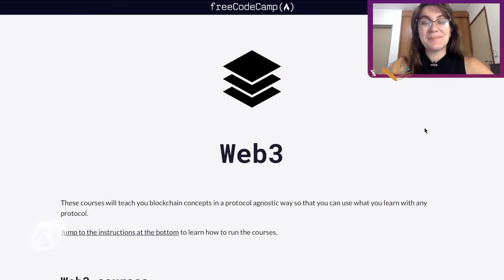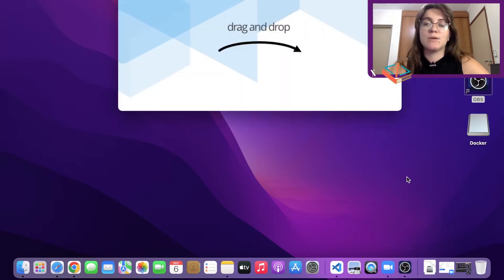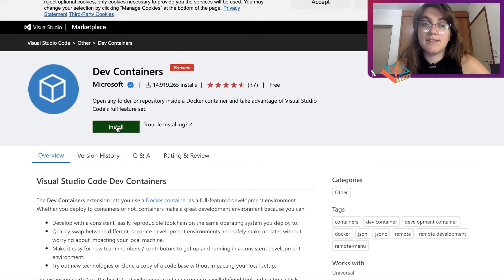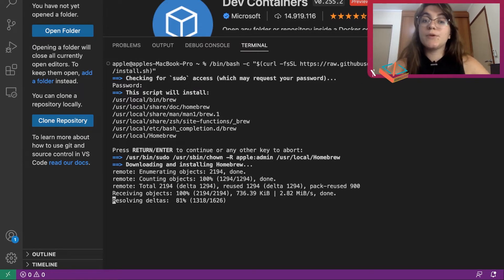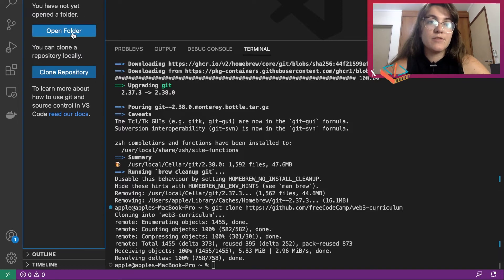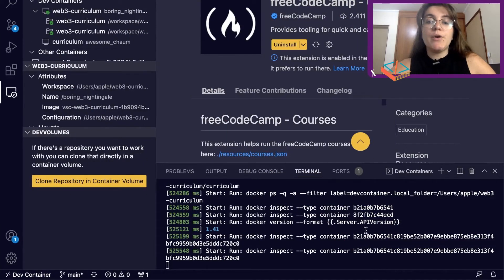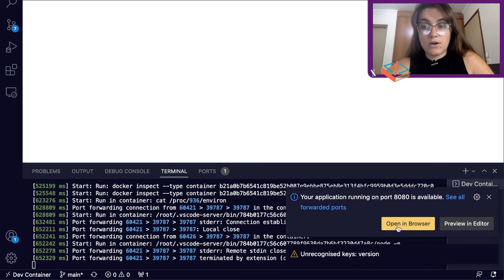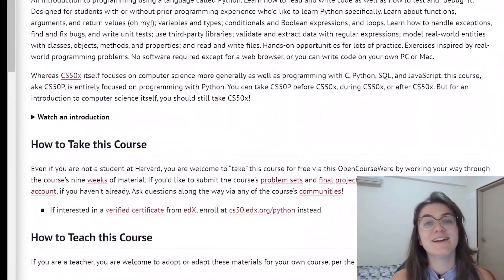HOW TO SETUP YOUR ENVIRONMENT FOR WEB3 FREECODECAMP